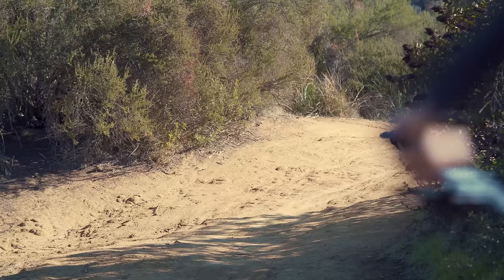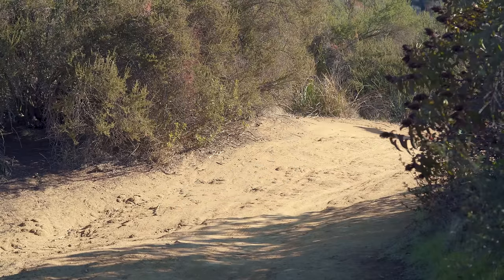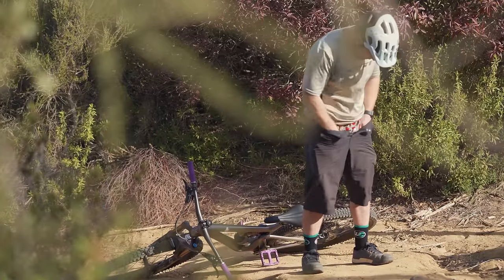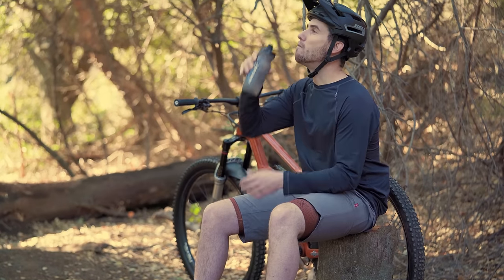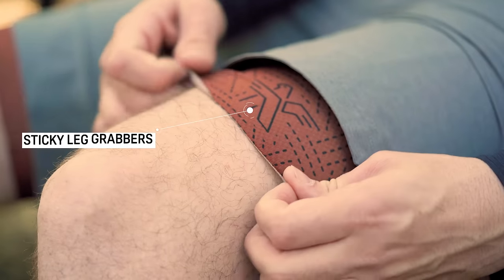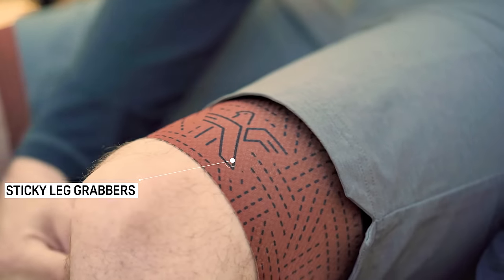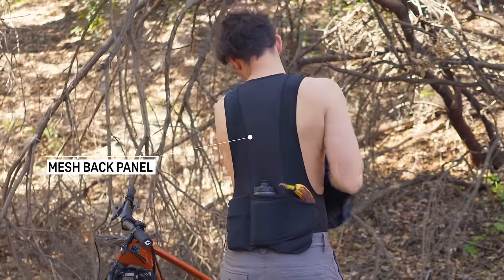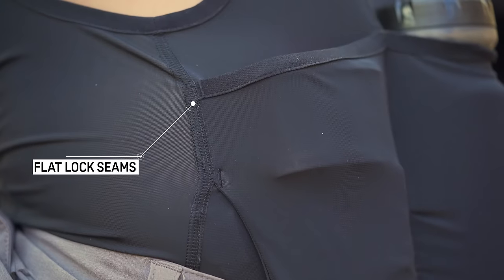KETL Canyon MTB Bib: Triple Pocket Chamois Mountain Bike Specific Bibs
Features:

- Italian made quadruple layer chamois
- 3 easy to reach rear pockets
- Central channel to relieve taint pain
- Leg grippers
- Mesh back
- Superior moisture management

Fabric Details:

- 77% Polyamide, 23% Elastane
- Weight: 192g (taken from size medium)

At the core of any efficient mountain biking kit is a basic liner bib - our MTB bib is anything but basic. Featuring an Italian made quadruple layer chamois and crafted using lightweight, breathable materials, our cycling bib is designed to be worn under an overshort and provide just the right amount of compression without being constricting. The mesh back design keeps air moving and moisture at bay. 3 easy to reach rear pockets provide ample space for your ride necessities like a water bottle, snacks, kazoos and tools while laying nicely over the waistband of your MTB shorts.